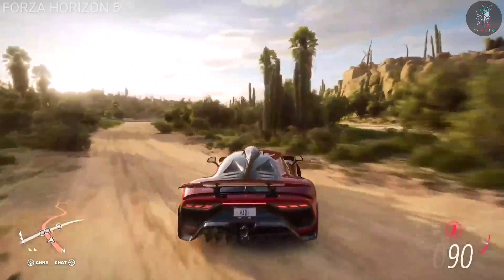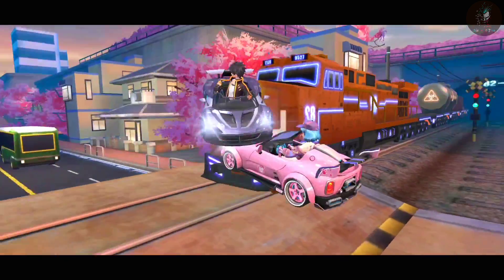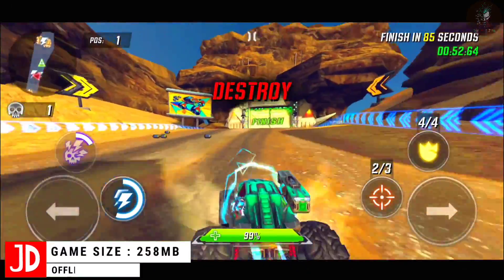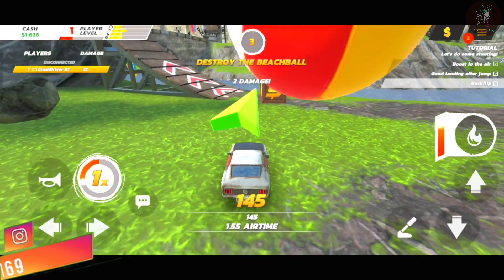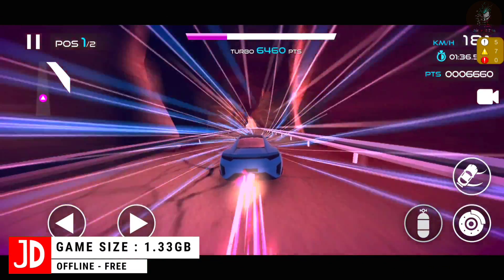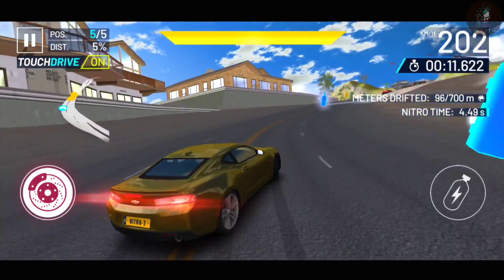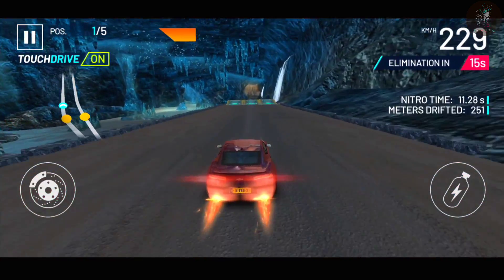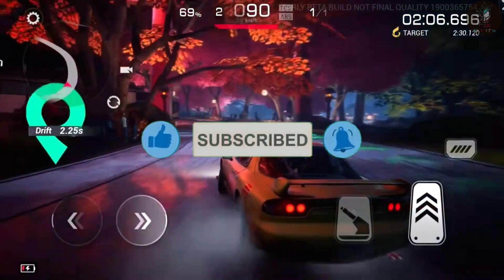TOP 10 NEW RACING GAMES 2021 | TOP BEST ANDROID & IOS GAMES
SO I HAVE GOT YOU COVERED WITH THESE NEW EXCITING CRAZY RACING MOBILE GAMES OF 2021 .

TOP 10 BEST NEW RACING GAMES FOR ANDROID AND IOS 2021 | ONLINE/OFFLINE GAMES | HIGH GRAPHICS GAMES | MOST REALISTIC RACING GAMES

LET'S BE FRIEND AND HAVE FUN : 😄

iOS - Coming Soom

** CHECK OUT PREVIOUS CATEGORY LIST OF 2021 **